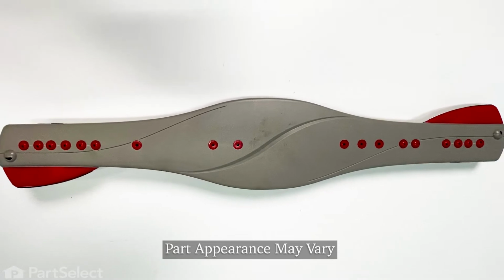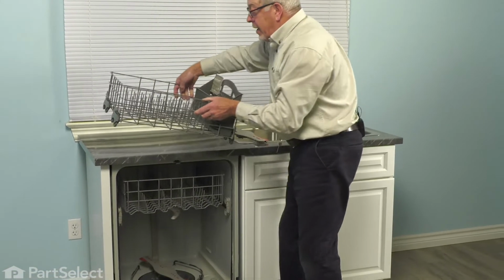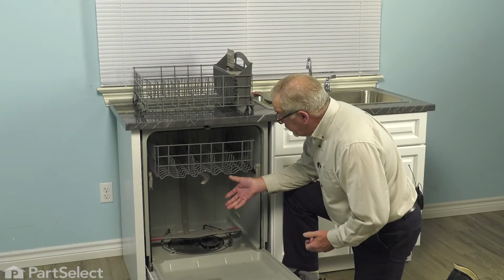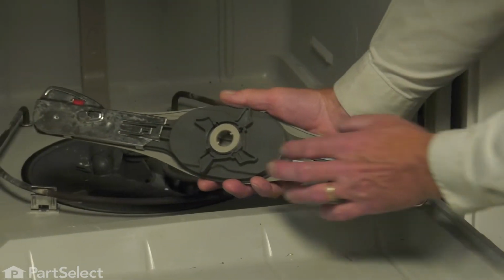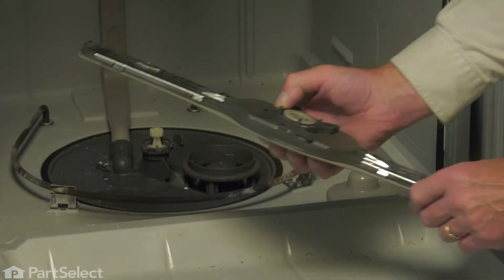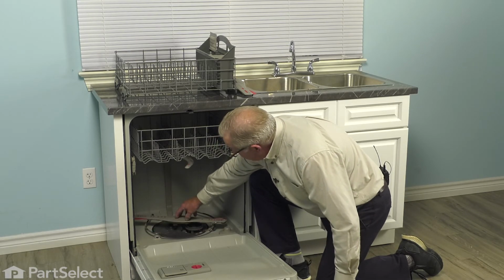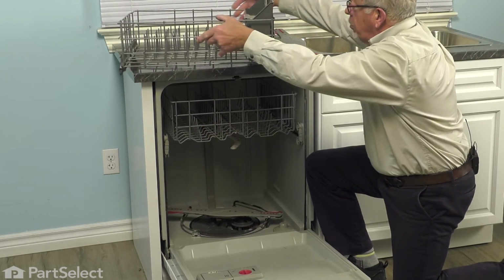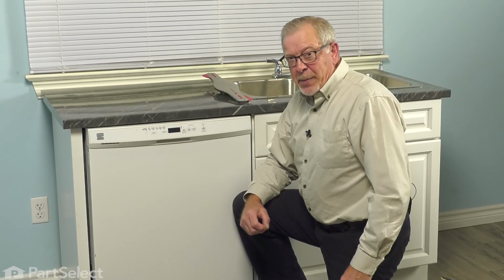Whirlpool Dishwasher Repair - How to Replace the Lower Spray Arm (Whirlpool Part # W10849471)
Do you need help replacing the Lower Spray Arm (Part # W10849471) in your Dishwasher? With this video, Steve will show you how easy it is to complete this repair yourself, by taking you through the process step-by-step. When you do the repair yourself, you can save time and money that you would normally spend on having an expensive repair technician come to your home. At PartSelect, we provide tools for success at every stage of the repair and have been helping do-it-yourselfers since 1999!

Do you need a replacement Lower Spray Arm for your Dishwasher? At PartSelect, we pride ourselves on selling only Original Equipment Manufacturer parts, so you know the part you buy will be compatible with your Dishwasher. You can pick up an authentic OEM part sourced directly from the original manufacturer here:

The information in this video is specific to Whirlpool and Kenmore Dishwashers. If you’re looking for a replacement Lower Spray Arm for a different model Dishwasher, simply enter your model number into our website here:

For help with where to find your Dishwasher’s model number, use our handy model number locator here:

If you are having one or more the following issues with your Dishwasher, replacing the Lower Spray Arm may solve your problem:
1) Not cleaning dishes properly
2) Leaking

For a list of other parts that could be causing one of these symptoms, visit our Dishwasher repair page, for help troubleshooting the problem:

• none

For more helpful repair videos, you can browse through the hundreds of repair videos on our YouTube channel. For more help with your Dishwasher, look at our Dishwasher Repair playlist on our YouTube channel: